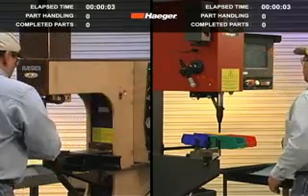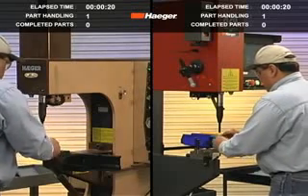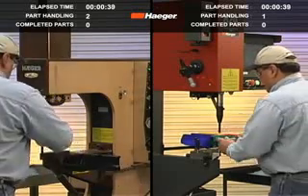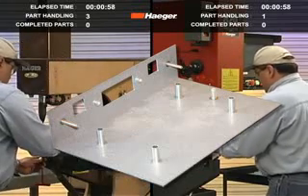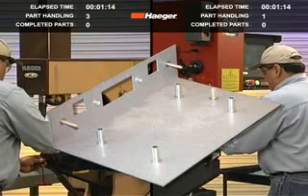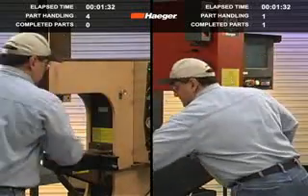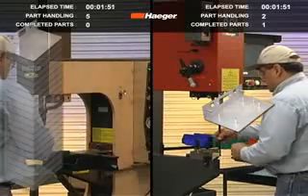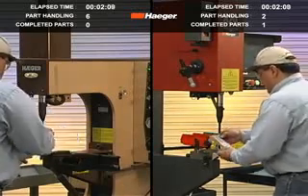HP6-Versus-824WT.flv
Time savings using a WT-3 versus an HP6